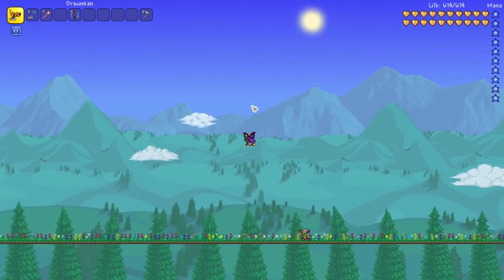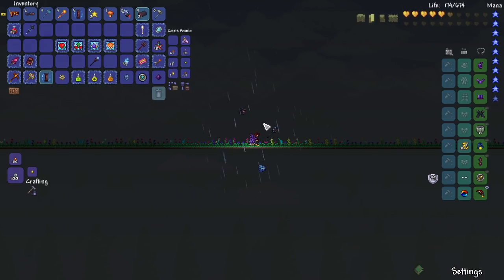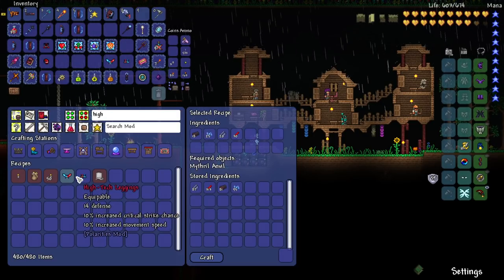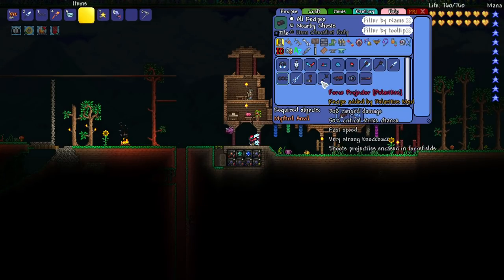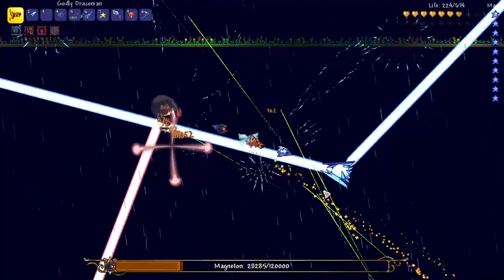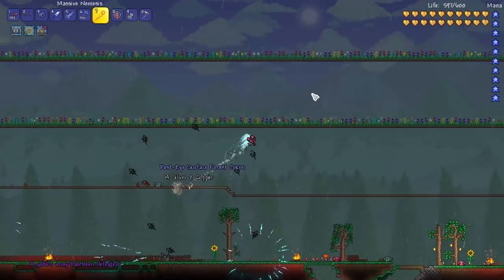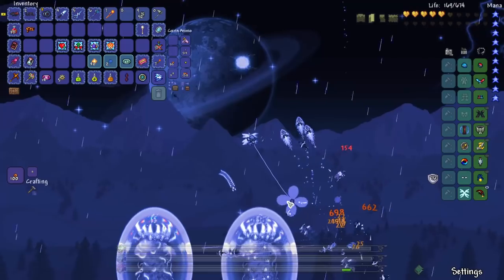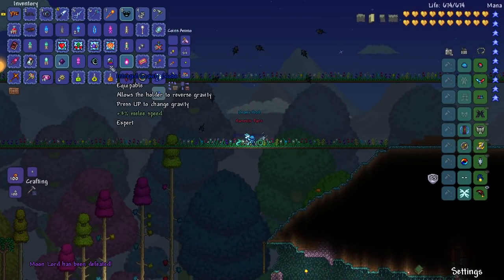this Might be the STRONGEST Weapon in the Game...Polarities FINALE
Today we try out more of the Polarities drops including the Ball Lightning staff which is easily one of the contenders for best in the game.

Streams Every ★Mon-Wed-Fri at 1pm PST★

►Mod List◄
★Polarities Mod★
★Subworld Libraries*
★Alchemist NPC★
★Fargo's Mutant Mod★
★Recipe Browser★
★Boss Checklist★
★No More Tombstones★
★imksushi's Mod★
★Which Mod is This From★
★Magic Storage★
★Yet another boss health Bar★
★Luiafk★